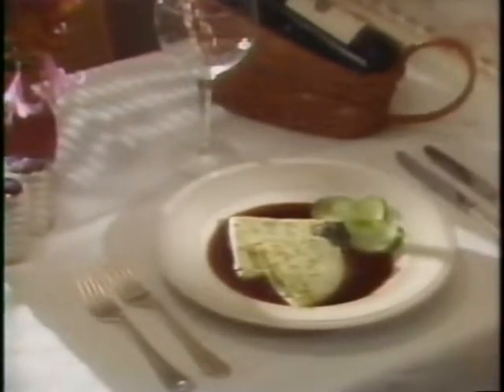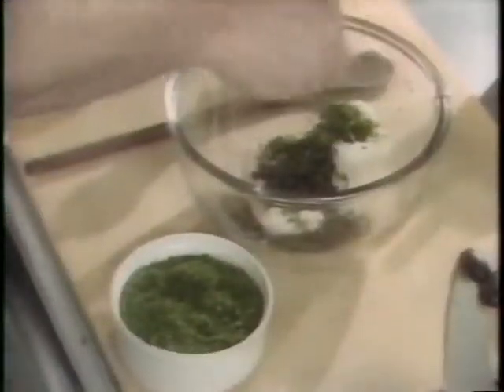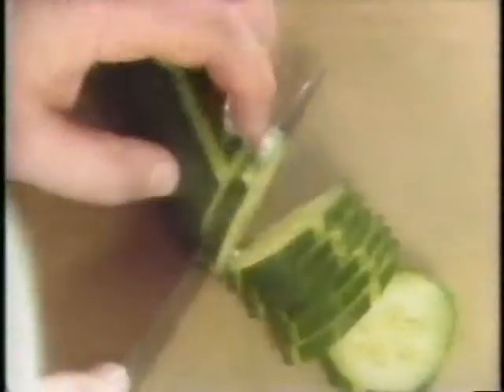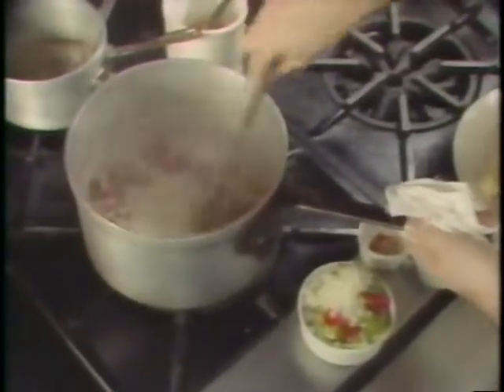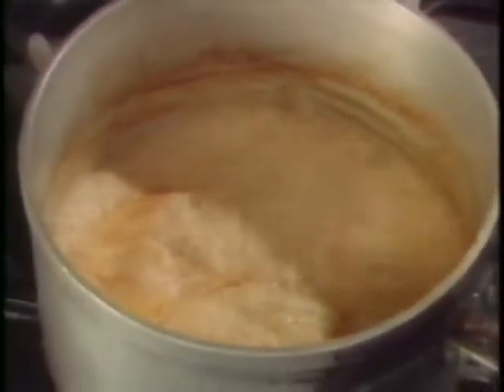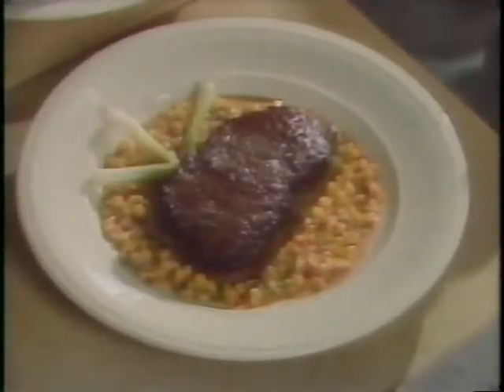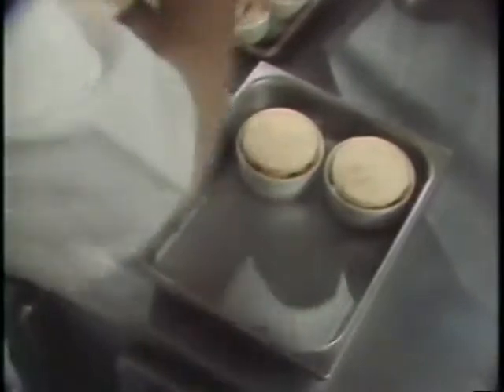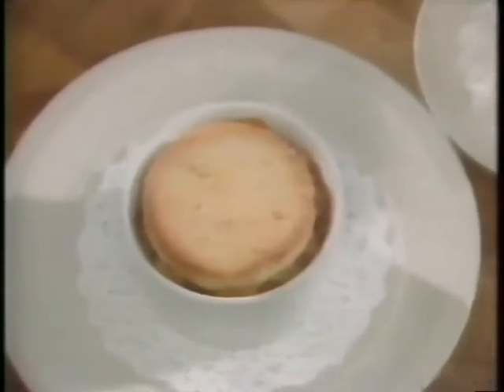Larry Forgione - An American Place 2 of 2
Larry Forgione, father of Iron Chef America's Marc Forgione, demos some of his American-style French cuisine at his former New York restaurant An American Place (subsequently moved to St. Louis, MO).